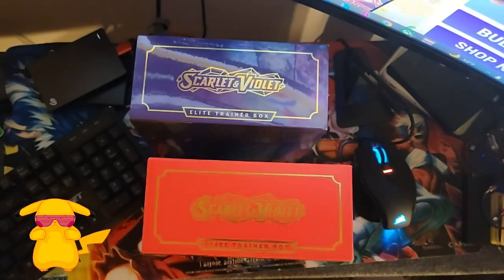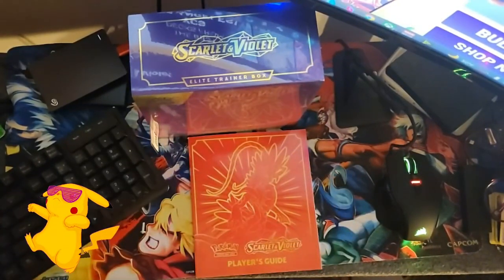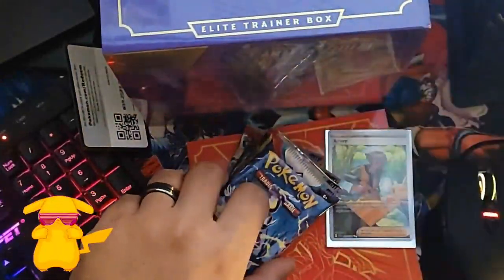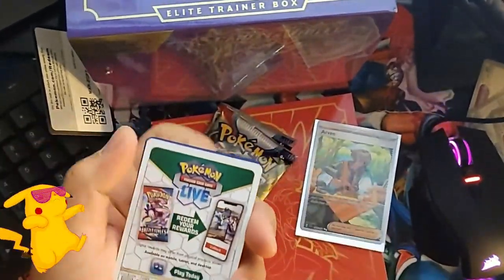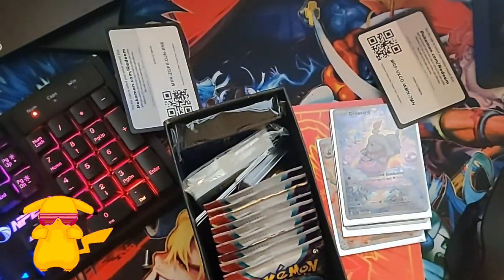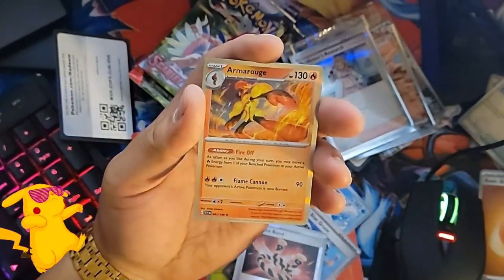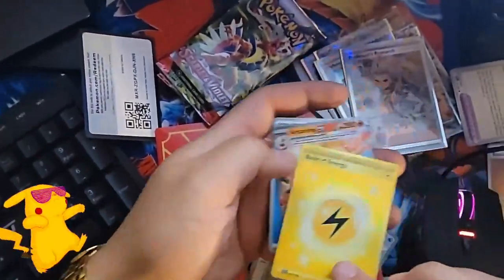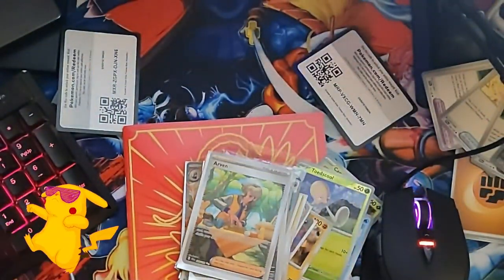SCARLET and VIOLET ETB UNBOXING!! Let's GET A MIRAIDON EX!!